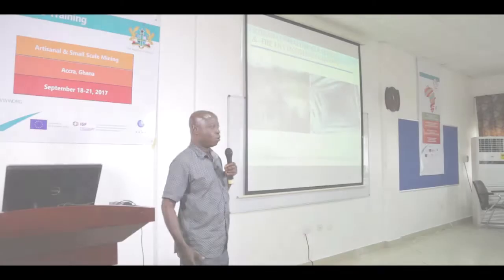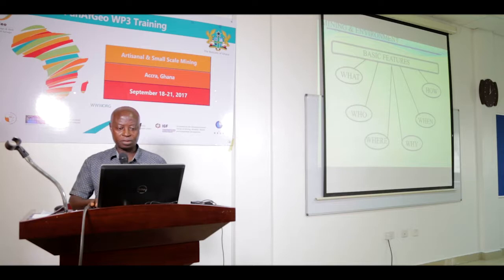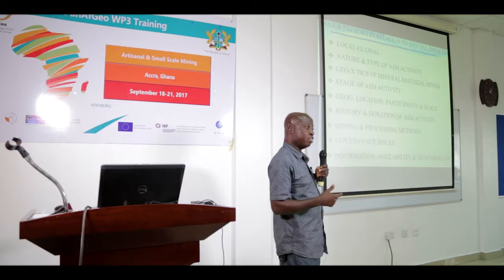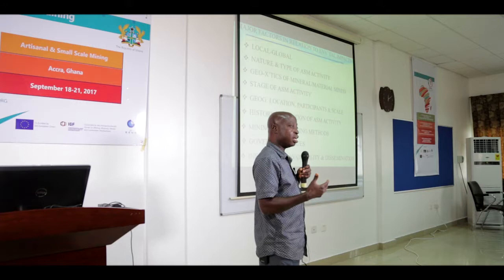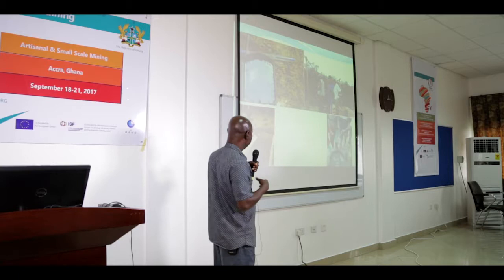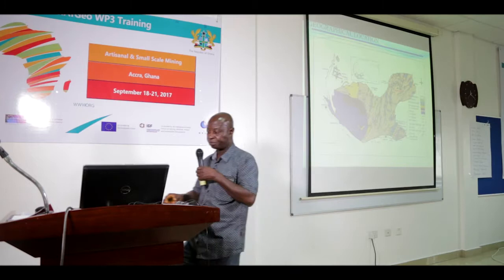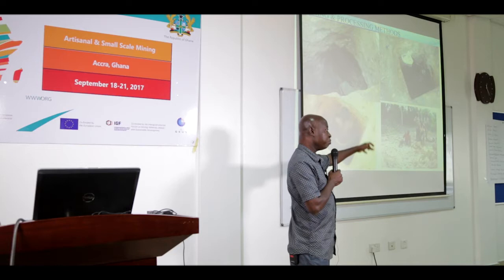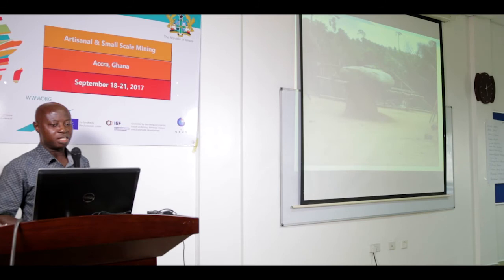Environmental issues related to Artisanal and Small-Scale Mining in Ghana by Pr. Frank Nyamé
Environmental issues related to ASM in Ghana by Professor Frank Nyamé from the University of Ghana.
TRAINING: WP3 – Artisanal and Small-Scale Mining, 18-21 September, Accra, Ghana.